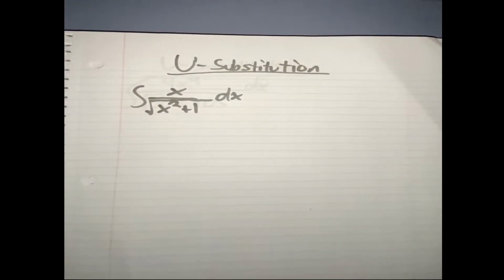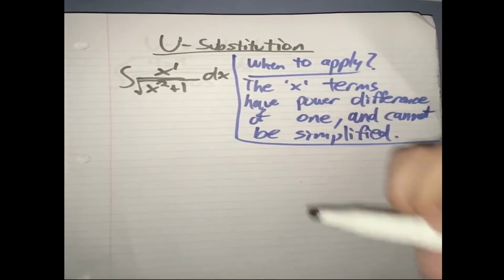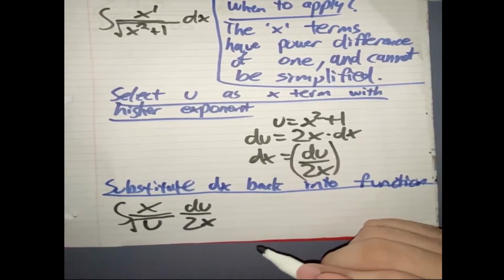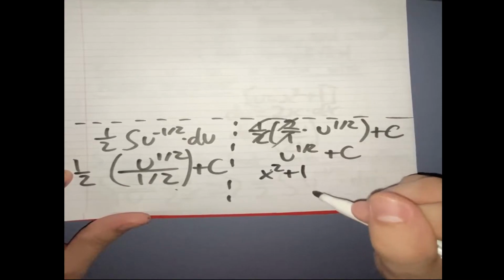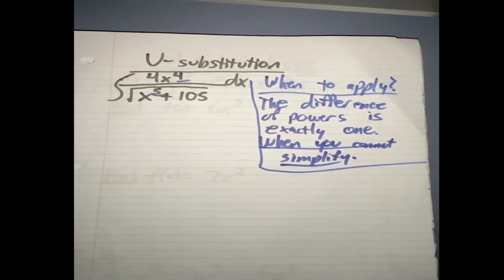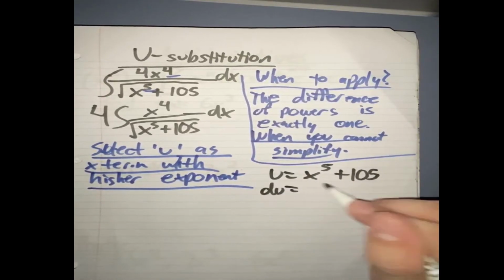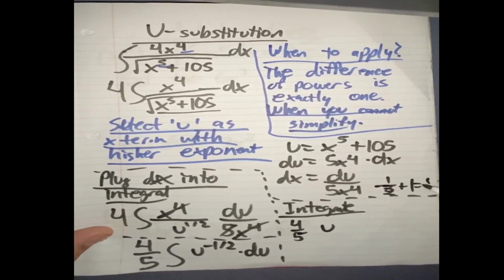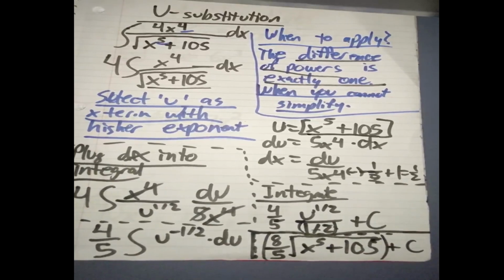Calculus II : U Substitution (English) (Made Quick and Easy!!!)